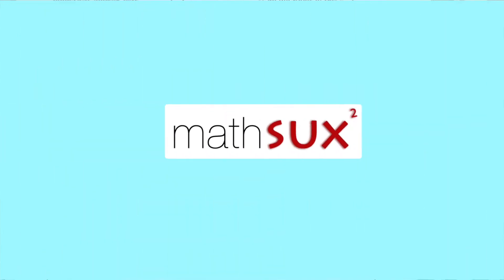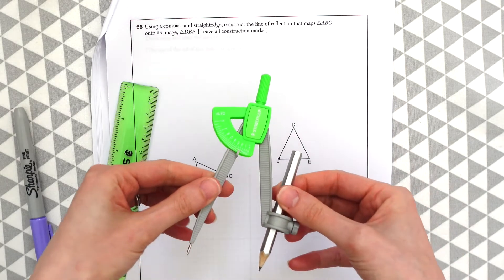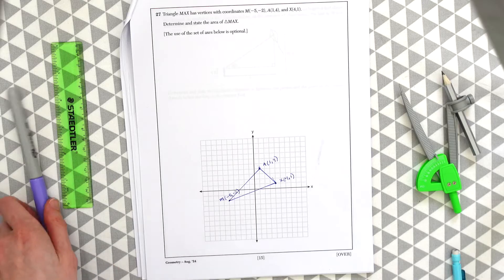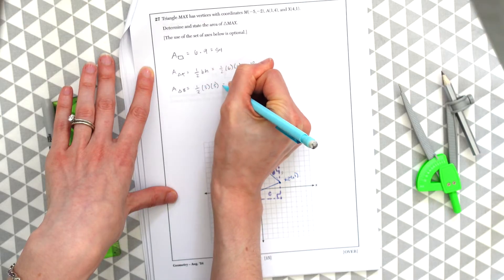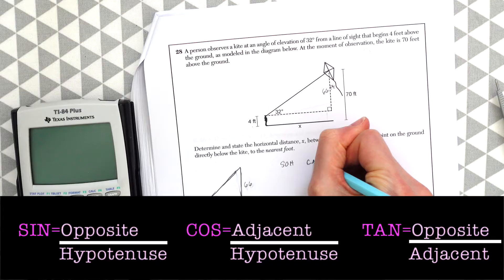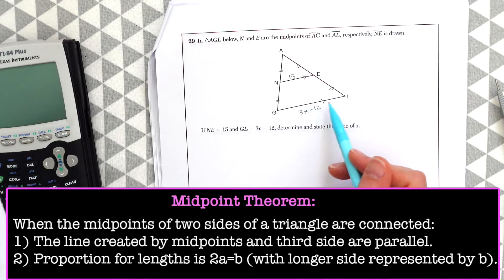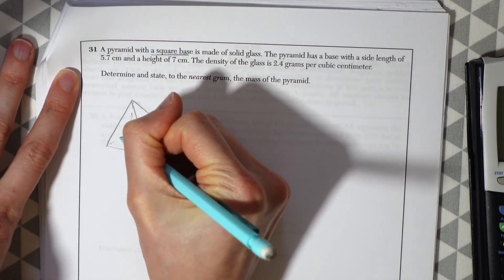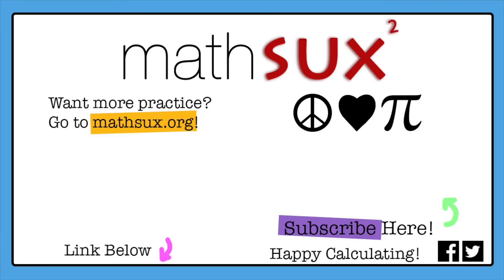Geometry NYS Regents | August 2024 | Part 2|Q25-Q31| MathSux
MathSux

In this video, we will go over questions Part 2 of the June 2024 NYS Geometry Regents.

Intro 0:00
Q25 0:07
Q26 1:27
Q27 2:59
Q28 6:59
Q29 9:14
Q30 10:41
Q31 11:42